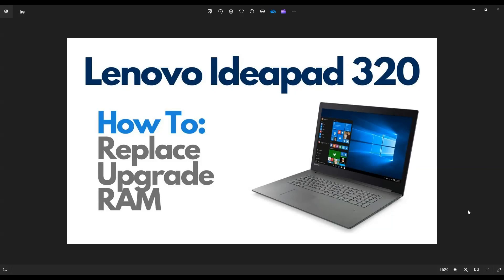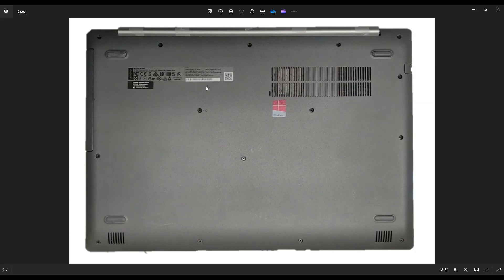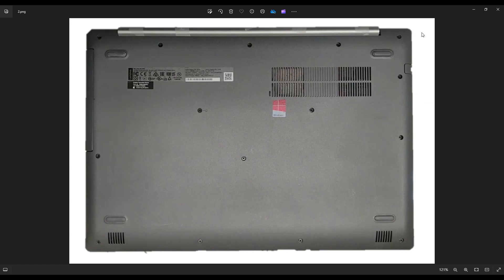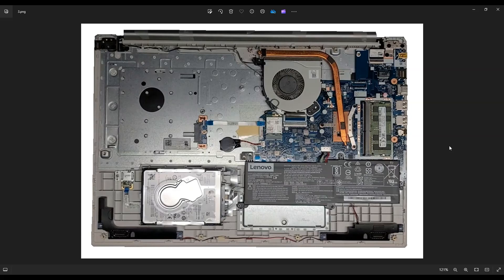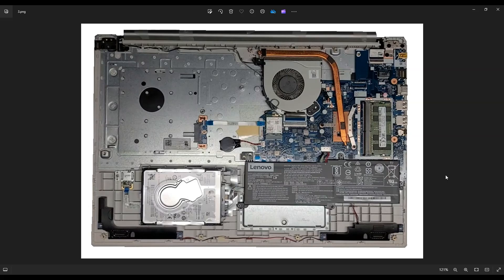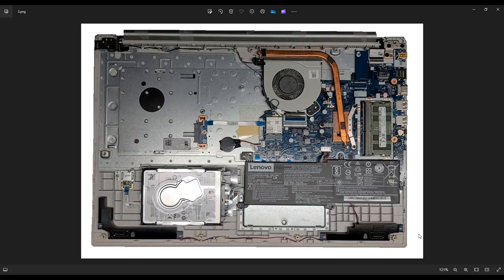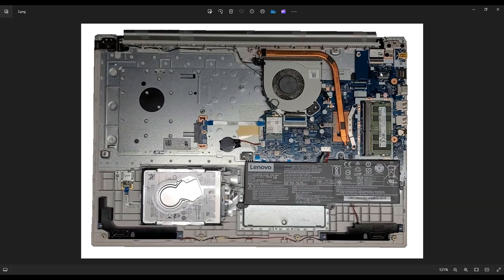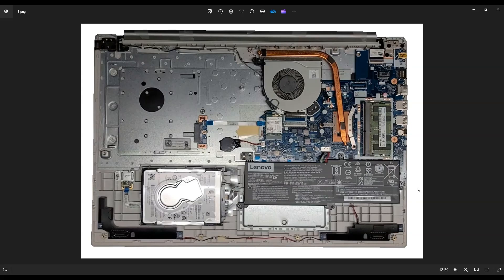How To Replace Upgrade RAM - Lenovo Ideapad 320-17ikb Laptop Computer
In this video, I will show you how to get into your Lenovo Ideapad 320 laptop and access the RAM (memory) to replace or upgrade it. Upgrading your HDD/SSD (Storage) and RAM (Memory) are great way to increase your computer's performance as they are both large parts of your laptop's speed. You can see how to Upgrade the HDD below.

Related Links:
Repair Tools & Replacement Parts List

FAQ's:
Battery Specs:  Model#: L16C2PB2,  8.7V,  30Wh
HDD:  Any HDD or SSD with a SATA connection that is 2.5 inches will work.  The size is up to you. Ex: 500GB, 1TB, 2TB, etc
RAM:  Max 16GB RAM. DDR4-2400MHz